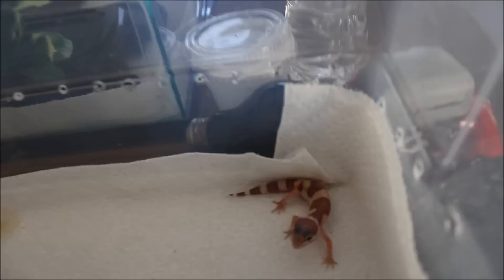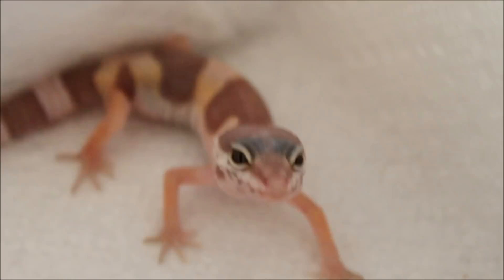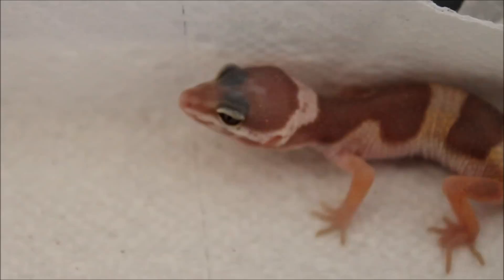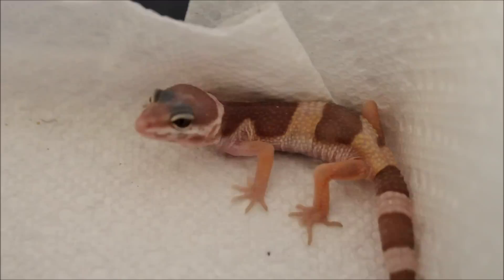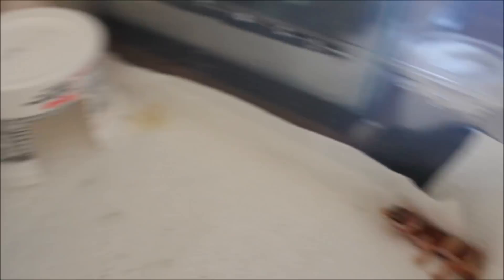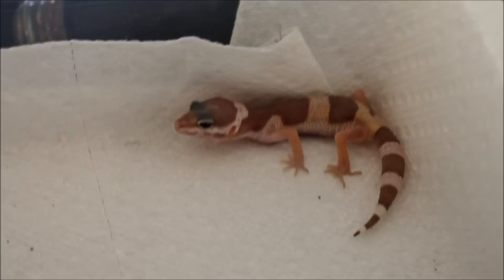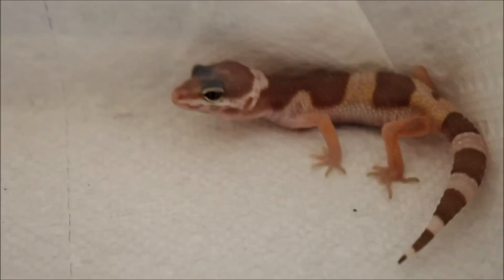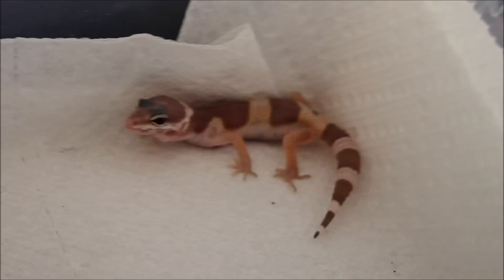New Gecko Suprise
Meet Rascal "Razzy" Raz the baby tremper albino mack snow leopard gecko. Couldn't resist picking this little guy up at Petco knowing what his fate would inevitably be if I had left him there. He's now safe in my heated 16qt enclosure. I said his eyes were dark in the video and I just read on a reptile forum that the mack snow gene actually plays a role in making hatchling albinos eyes darker.